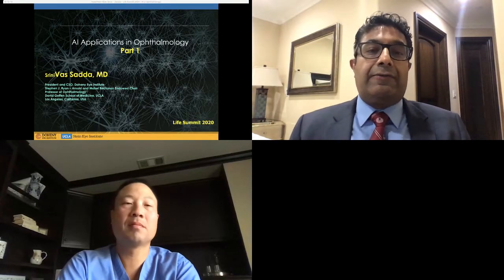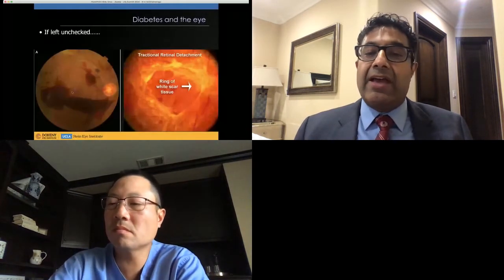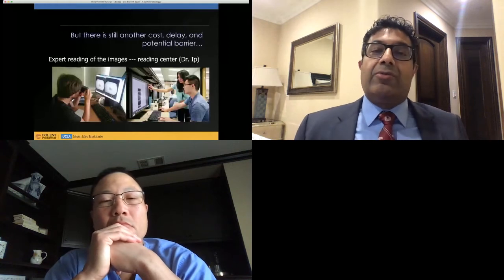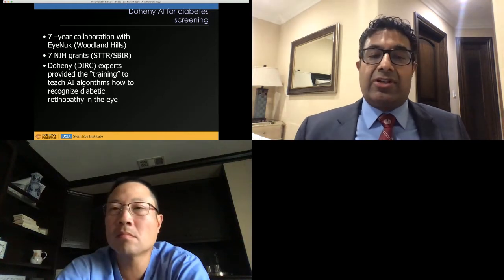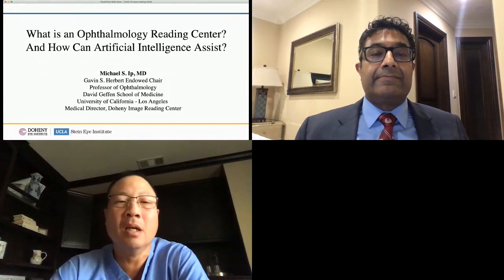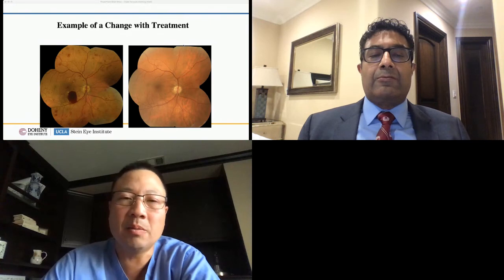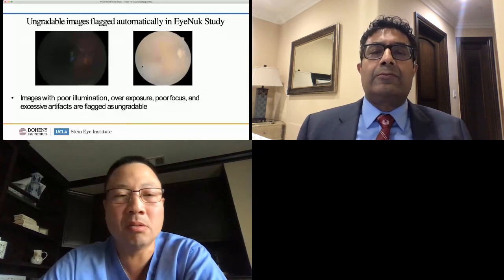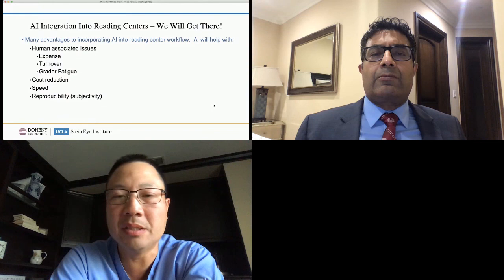AI Applications in Ophthalmology by Doheny Eye Institute | AI LA Life Summit 2020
As ophthalmologists, and in particular retina specialists, commonly use imaging in the diagnosis and treatment of eye conditions, this provides an opportunity to utilize AI techniques to evaluate retinal images and assist clinicians in the diagnosis of eye conditions. A key to AI development is the availability of large annotated or trained imaging datasets. This is available in ophthalmology through the use of specialized image reading centers which in turn can benefit of AI algorithms to improve efficiency and accuracy of diagnosis. This is the topic of the first segment of this presentation. Although there are many applications of AI in ophthalmology under study, one area that has already seen implementation is in telescreening for diabetic retinopathy for which there are already FDA-cleared AI tools. This will be the topic of the second segment of this presentation.

Speakers:
Srinivas Sadda, President & CSO at Doheny Eye Institute
Michael Ip, Chief of the Vitreoretinal Surgery Service at Doheny Eye Centers